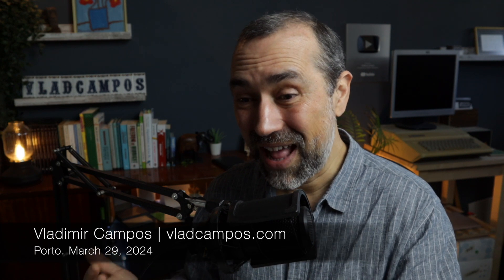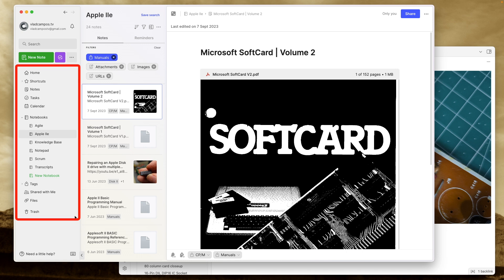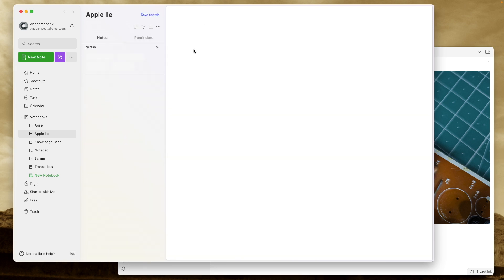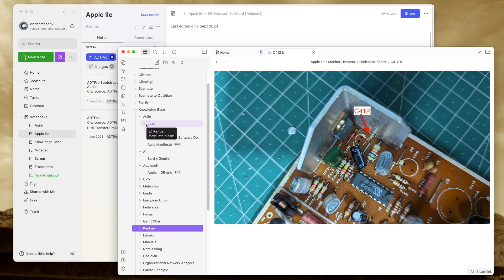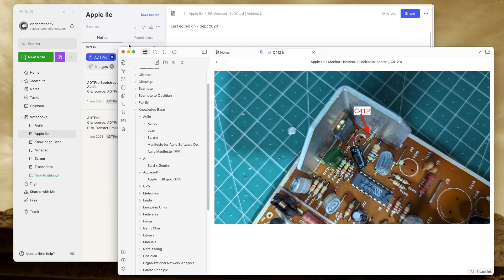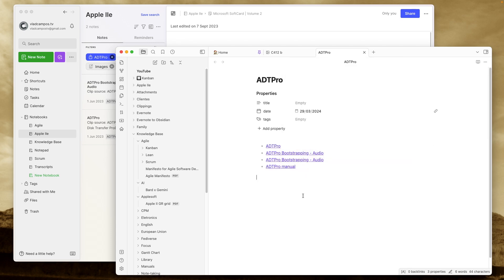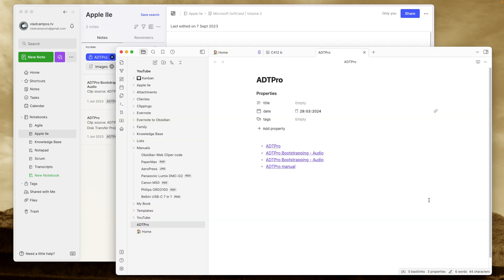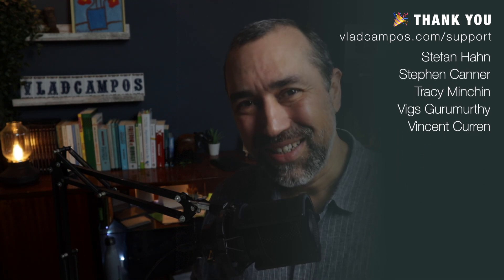The Evernote functionality I wish Obsidian had 🤔 Is there a plugin for this?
There's one Evernote functionality I wish Obsidian had. And maybe there's a plugin that can help me, but I couldn't find it yet.